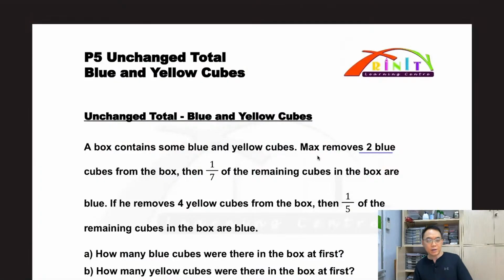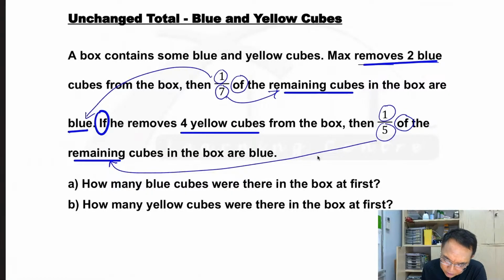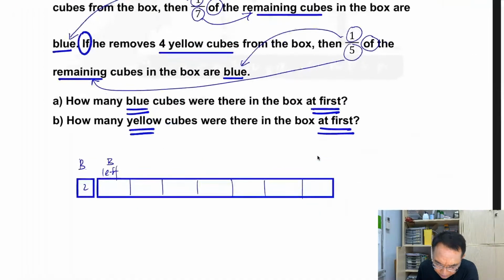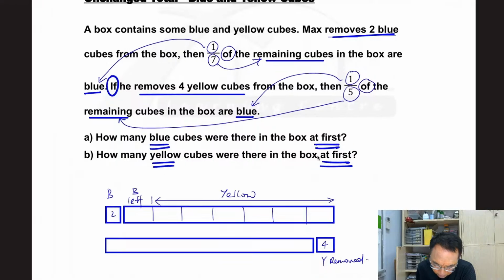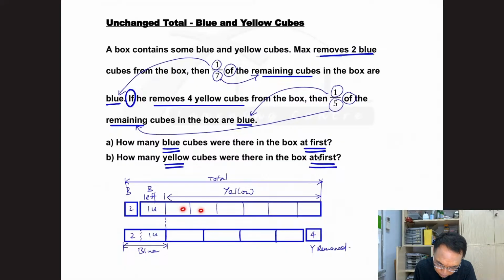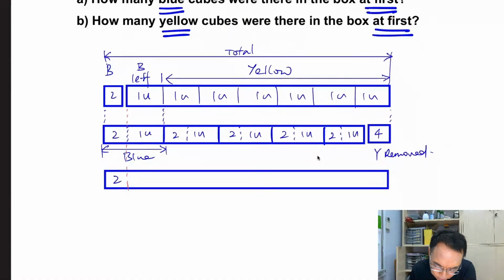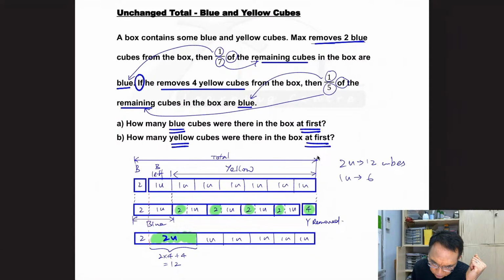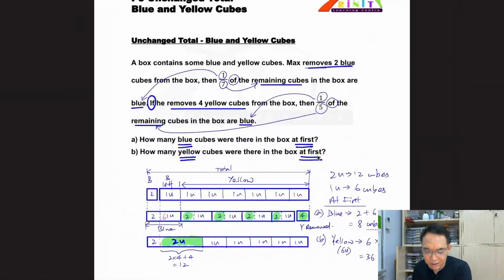P5 Must Know Maths - Unchanged Total - Blue & Yellow Cubes